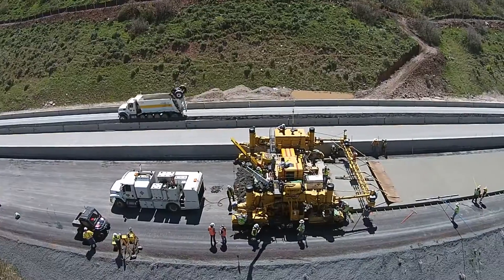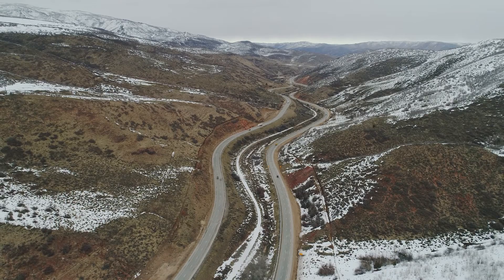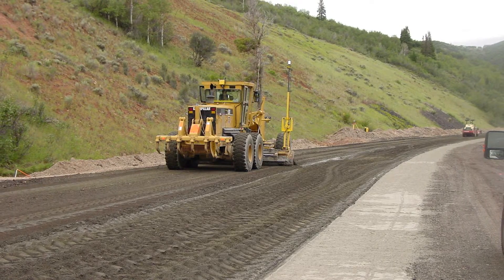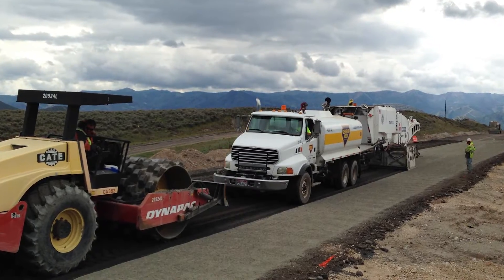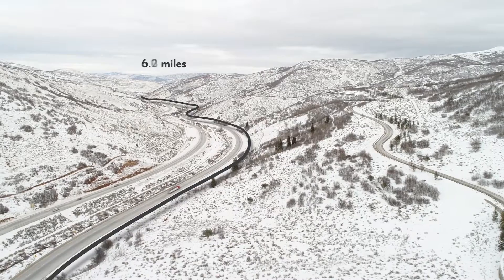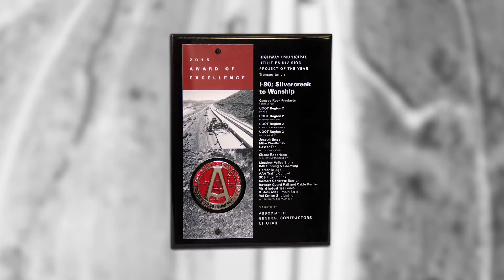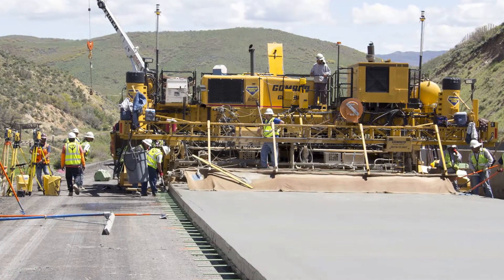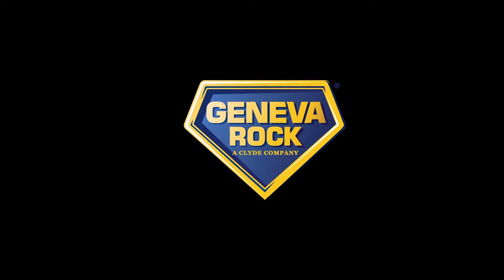Geneva Rock I-80 Silver Creek to Wanship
Innovation, technology and environmental consciousness are of the highest importance at Geneva Rock. These were vital standards during the I-80 Silver Creek to Wanship project that was recently completed.

UDOT teamed up with Geneva Rock to replace this 7 1/2 mile stretch of I-80 that had corroded due to the high altitude and harsh environment.

The project was a massive undertaking. The 7 1/2 mile stretch of highway required almost 400,000 square yards of concrete, and included replacing a 328-foot bridge.

As a result of the quality of finished product and efficiency of the partnership, Geneva Rock was awarded by UDOT the Best Partnering Award. Geneva Rock also received for this project the John L. Martin Partnered Project of the Year Award, the Highway/Municipal Utilities Division Project of the Year award, the Sustainable Practices Recognition Award, and National Triad Recognition Award.